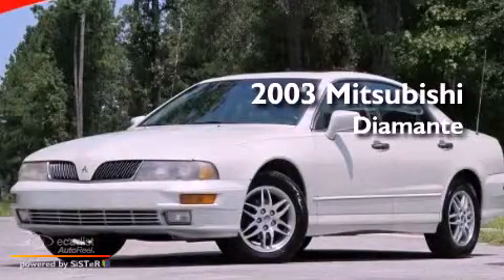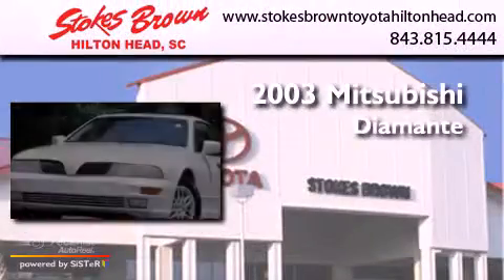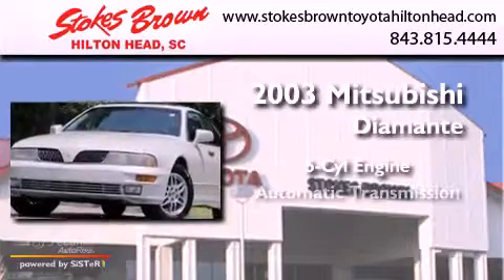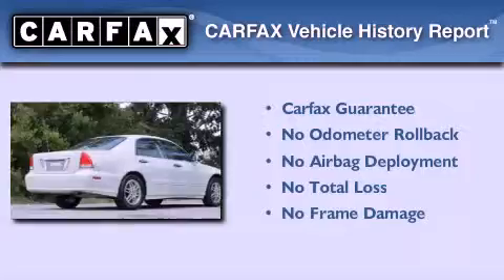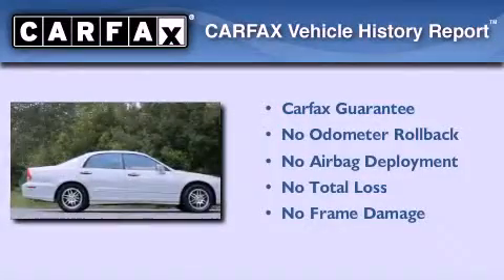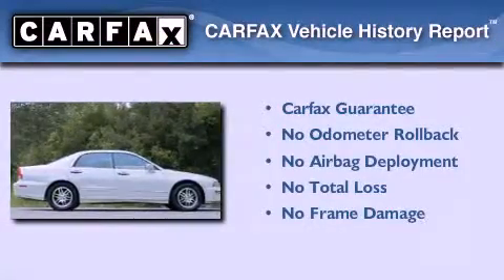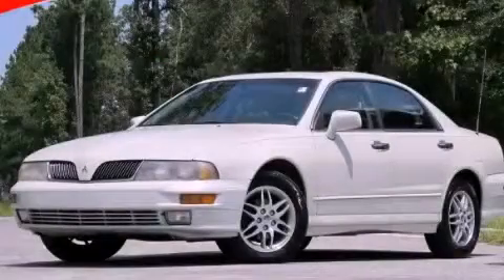Used 2003 Mitsubishi Diamante Hilton Head SC 29910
We are proud to present this 2003 Mitsubishi Diamante .

 Year : 2003
 Make : Mitsubishi
 Model : Diamante
 Engine : 3.5L (213) SOHC MPI 24-valve V6 engine
 Trans . : Automatic
 Exterior : White
 Miles : 121,814
 Interior : Other